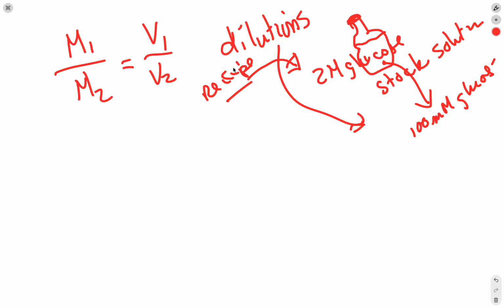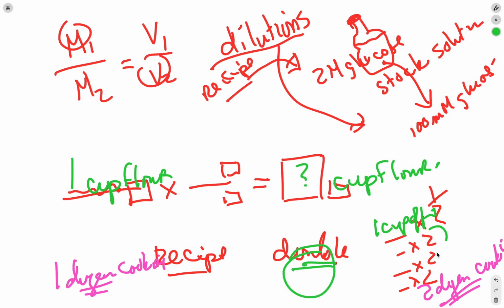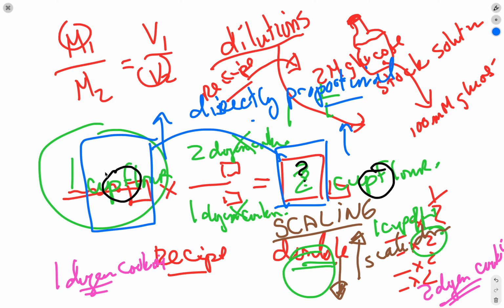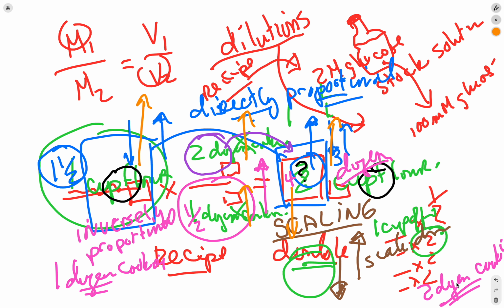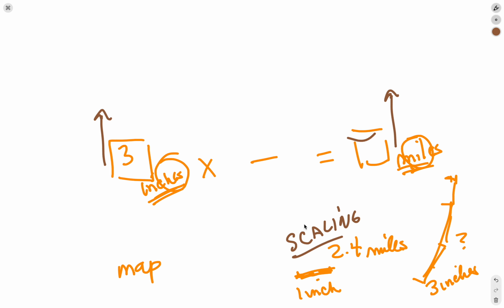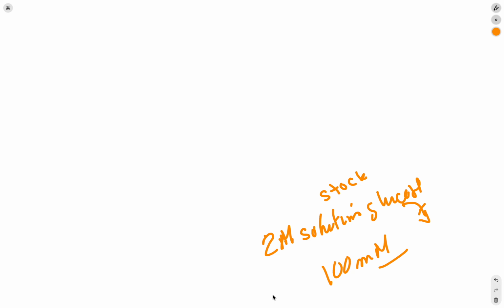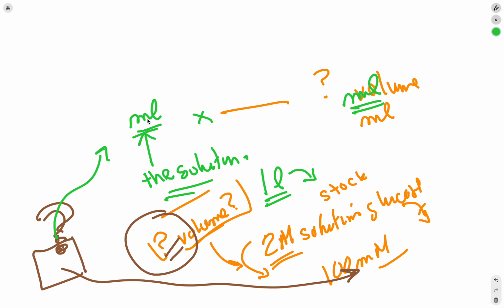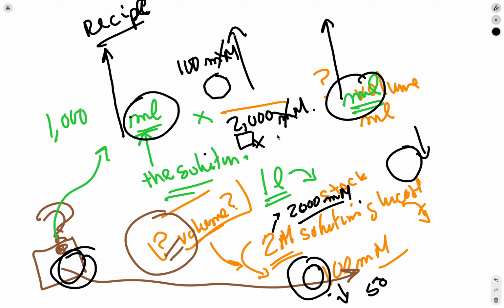BIO106 unit conversions, dilutions, and scaling